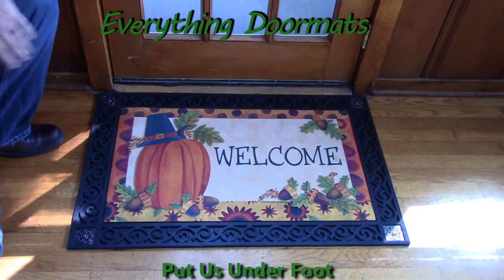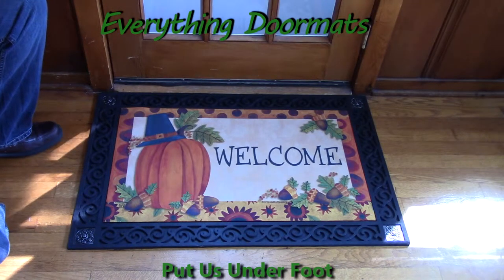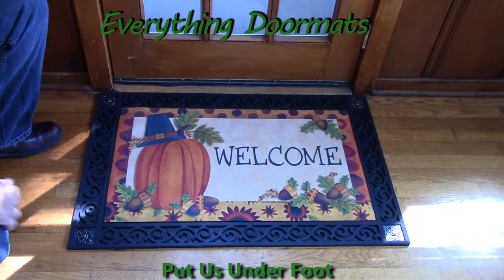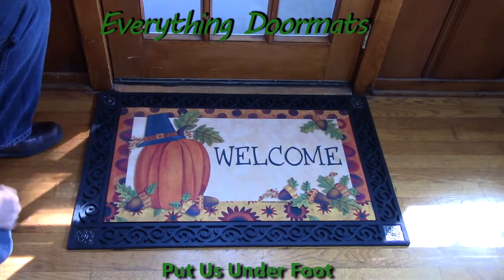Pilgrim Pumpkin MatMates Insert Doormat - 18 x 30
To help their customers even more William & Nicole have put together a series of short videos showing off the different features of their mats. This video shows a 2015 fall doormat - Pilgrim Pumpkin insert MatMates doormat.